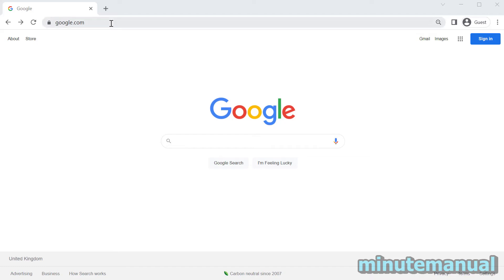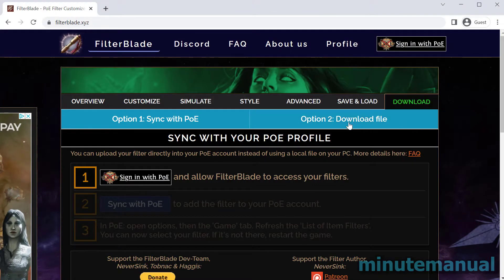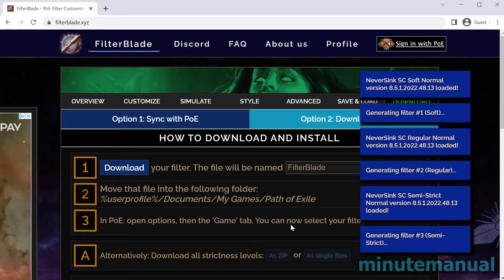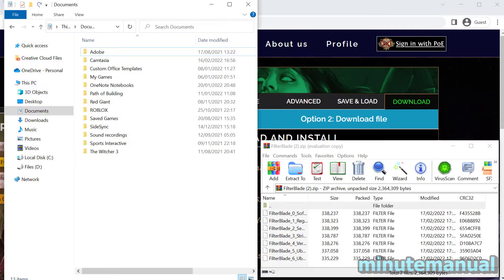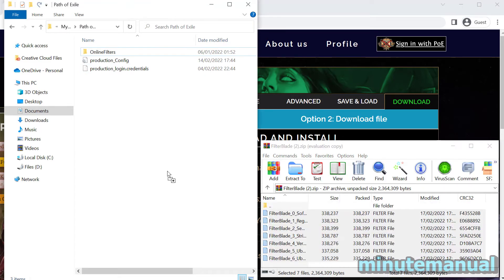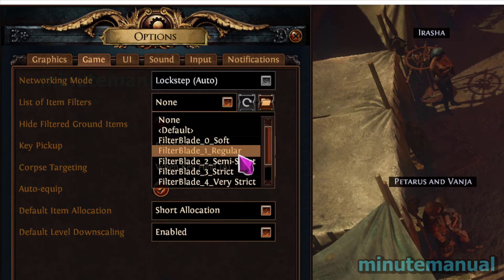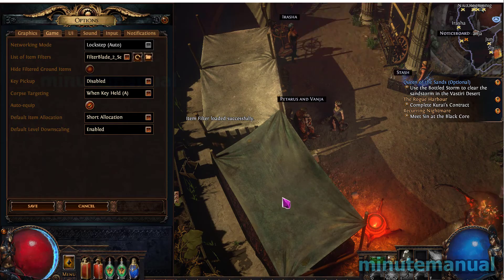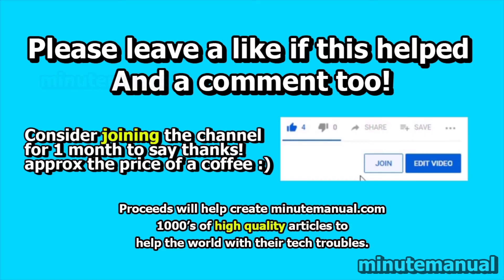How To Install NEVERSINK Loot Filter For Path of Exile. POE Neversink loot filter install guide 3.17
How to install the neversink loot filter for path of exile. This quick and easy tutorial will show you how to install neversink for POE. An extremely popular POE loot filter. :)

To install the neversink loot filter we are using the website filterblade.xyz. We are choosing to install the zip file in this episode as it provides all of the filters which becomes useful as your character becomes more advanced. you can read descriptions for which loot filter is most suitable on the filterblade website.